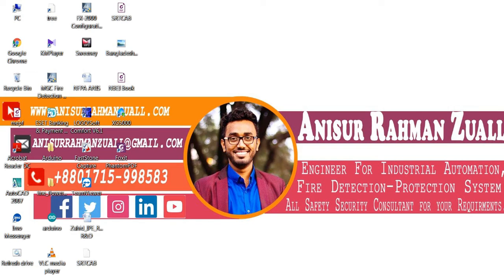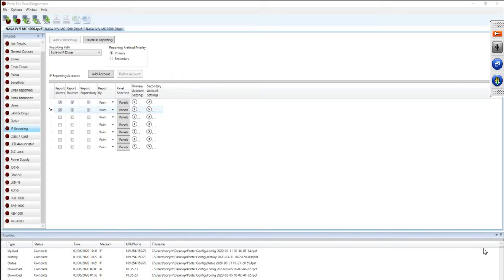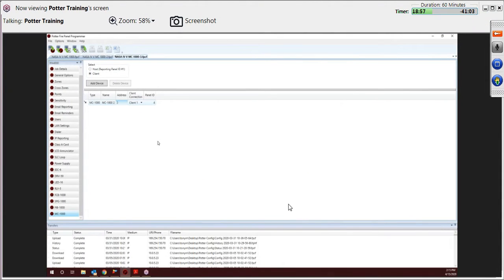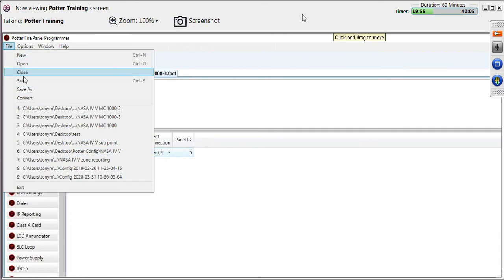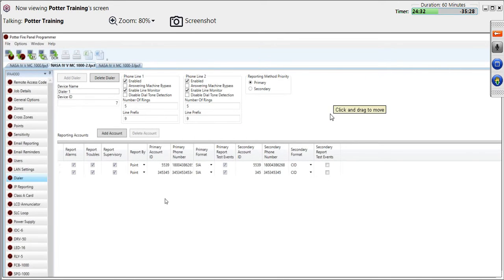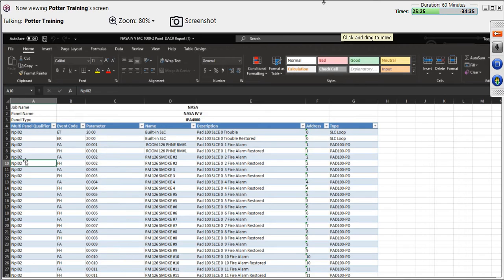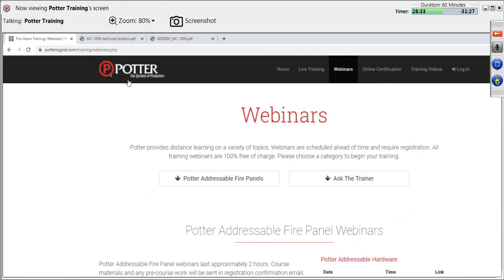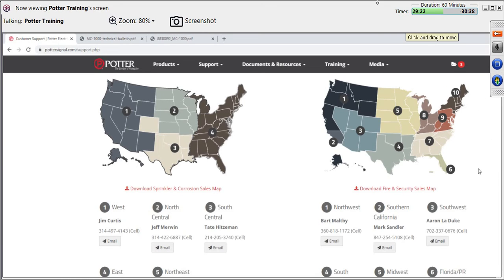Potter Fire Alarm Control Panel Commissioning.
We provide prompt support as well as quality service regarding below products & services
• UL/ NON UL LISTED FIRE PUMP,
• FIRE HYDRANT & SPRINKLER SYSTEM,
• FIRE DETECTION & ALARM SYSTEM,
• UL LISTED/ NON UL FIRE DOOR & FIRE DOOR ACCESSORIES,
• AIR SAMPLING SYSTEM,
• ASPIRATION SYSTEM,
• FOAM FIRE SUPPRESSION SYSTEM,
• GAS FIRE SUPPRESSION SYSTEM,
• HIGH PRESSURE WATER MIST FIRE FIGHTING SYSTEM,
• ACCESS CONTROL SYSTEM,
• BUILDING MANAGEMENT SYSTEM (BMS),
• AUTOMATIC SMOKE & FIRE CURTAIN,
• UL LISTED/ NON UL LISTED FIRE EXTINGUISHER,
• FIRE SAFETY & FIRE FIGHTING EQUIPMENT,
• UL LISTED FIRE ALARM CABLE,
• INSTALLATION,
• TESTING & COMMISSIONING,
• DRAWING AND DESIGN SERVICE AS PER BNBC, NFPA, ACCORD (RSC) & ALLIANCE (NIRAPON) STANDARD,
• FIRE SAFETY PLAN & SO ON.
We are dedicated to provide the highest quality of products and we believe that only the best services will deliver to our honorable clients. Moreover, We are looking forward for having a great business relationship with you & your renowned organization.

In this regard, I am eagerly waiting for your kind response. Your cooperation will be highly appreciated.

Thanks & regards,

Engr. Anisur Rahman Zuall
Coordinator- Project Manager (Project & Service)
MEPF Trade & Engineering.
Head Office:237 Senpara Parbata, Sec-10,Mirpur, Dhaka-1216.